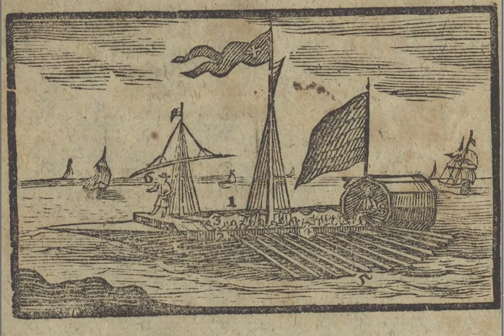089 The World in Pictures A Barge